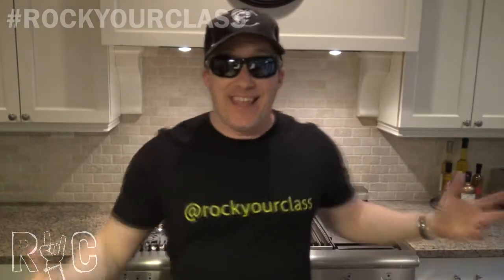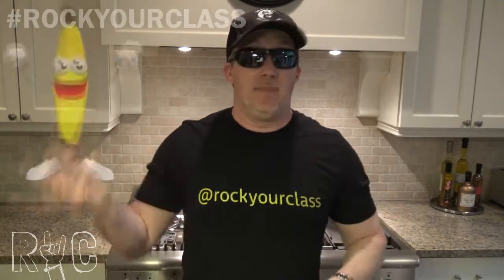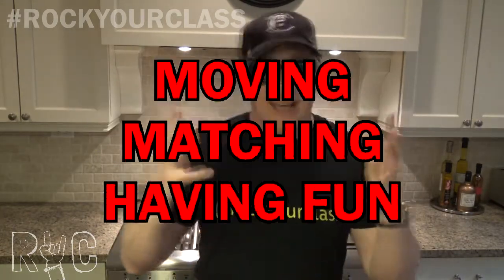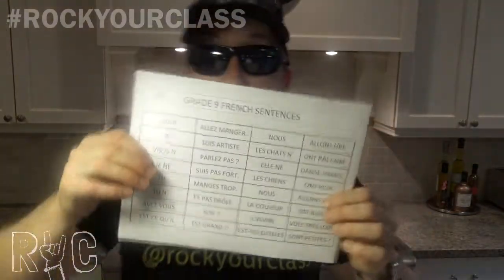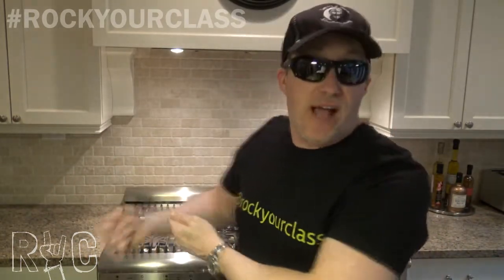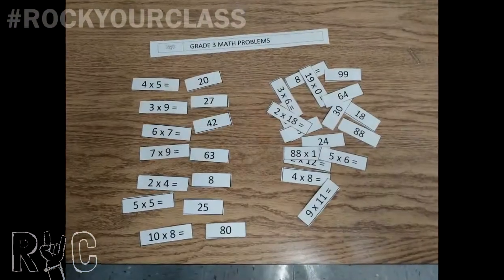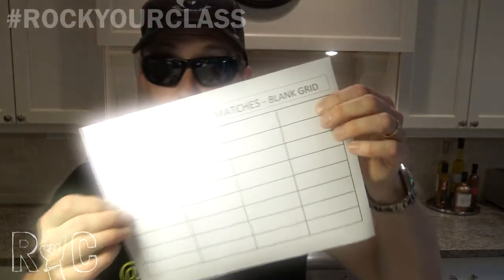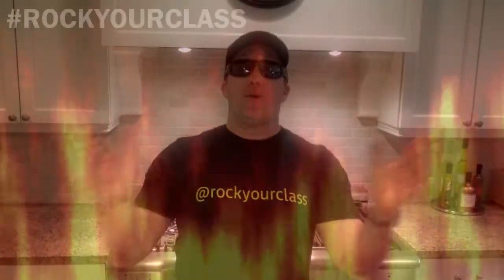PLAYING WITH MATCHES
I let my students play with matches. Wait a second before you judge me. Yes, things get heated up in my class as my students get on fire for match play. The question isn't, why? The question is, are you doing it too? Matching plays to the most base, fundamental understanding that humans cling to; logic.

Stay up to date with my blog on the RYC